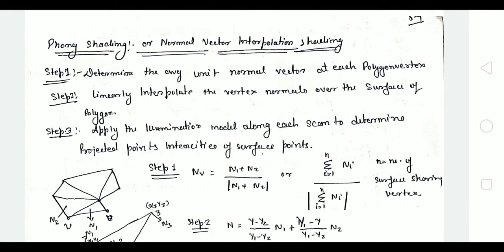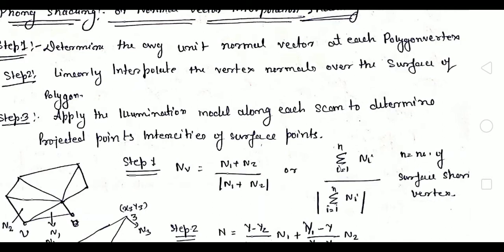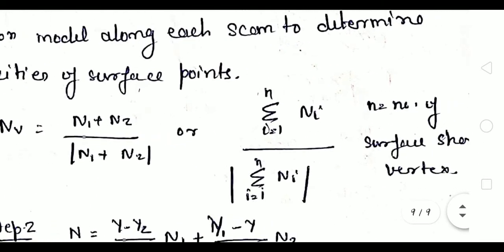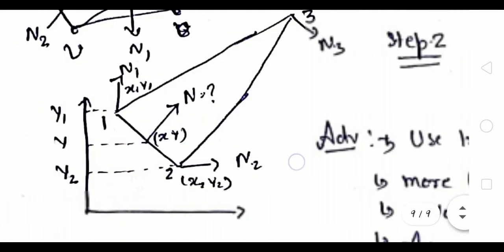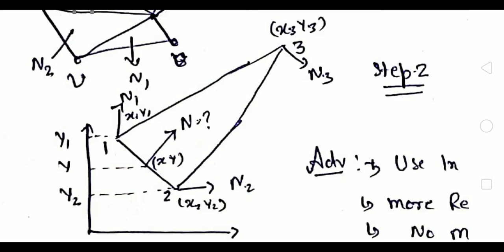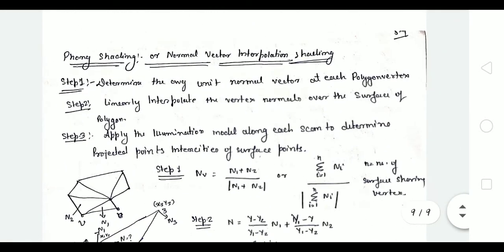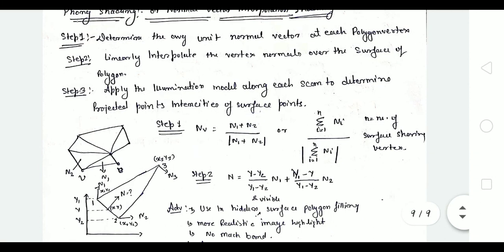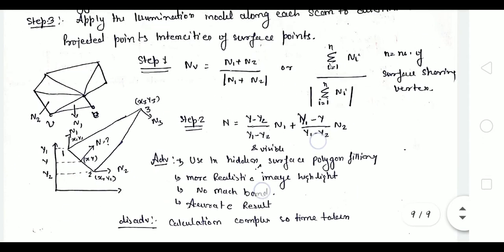HIDDEN LINES AND VISIBLE SURFACES - PHONG SHADING